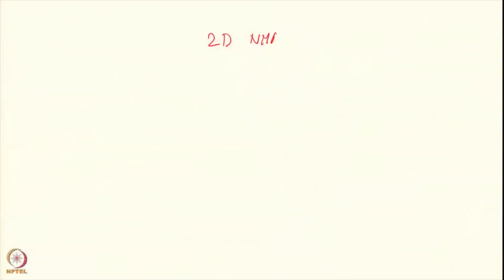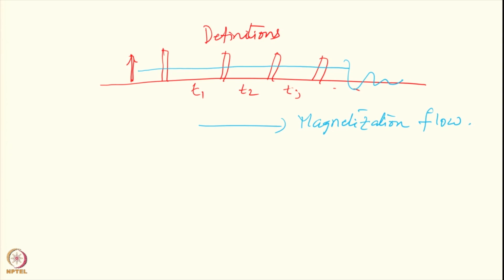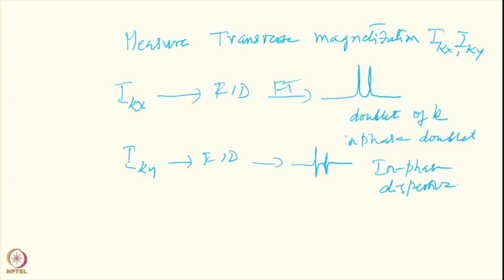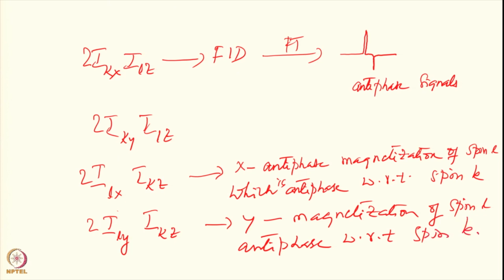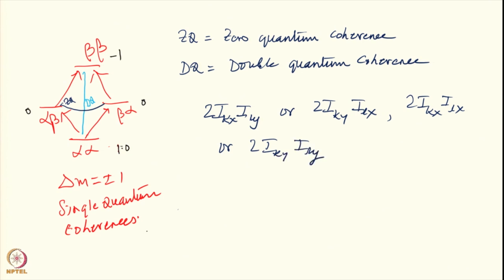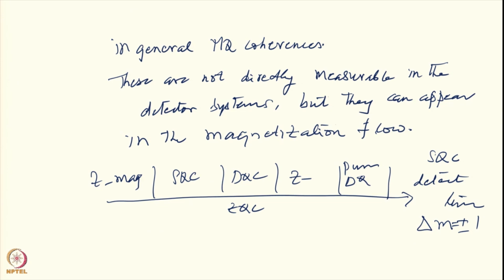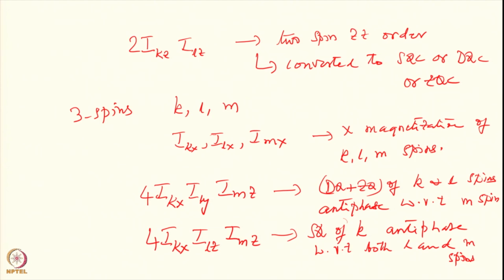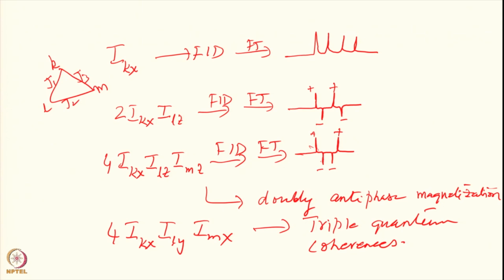General Concept of Multidimensional NMR 2